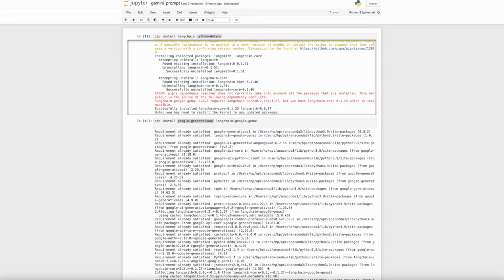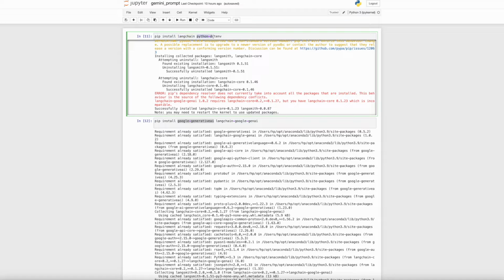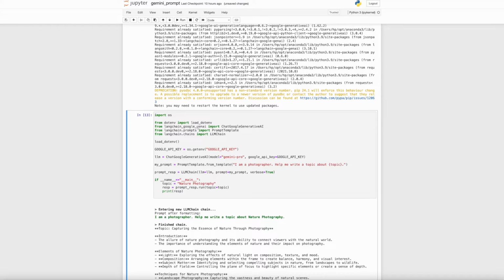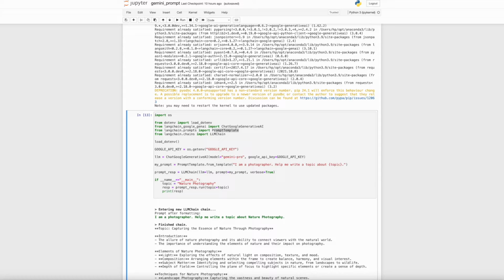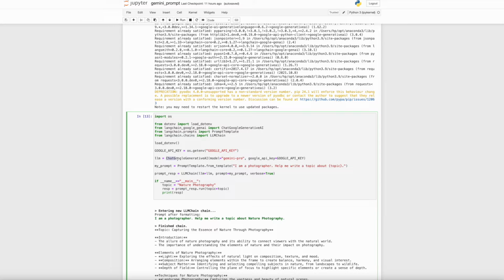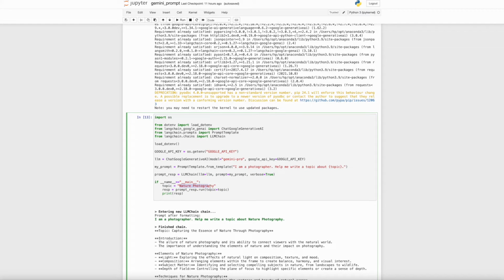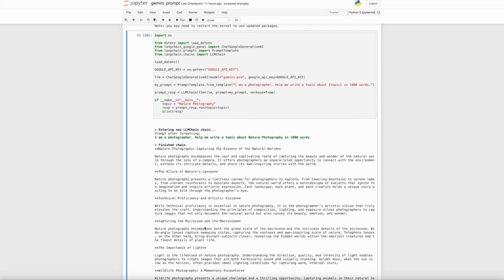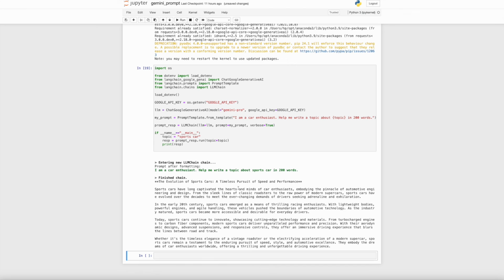Prompt Engineering - Build your own AI Chat Application using Python + Langchain + Google Gemini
Prompt Engineering : Learn how to create your AI chat app using Python, LangChain and Google Gemini